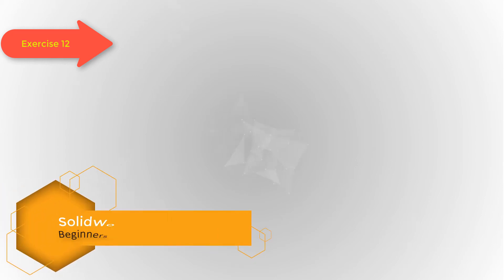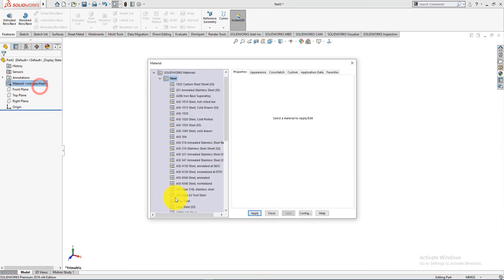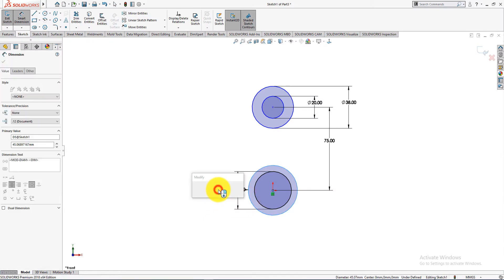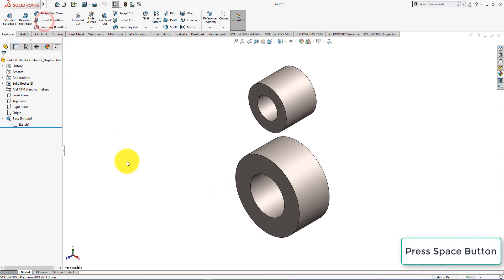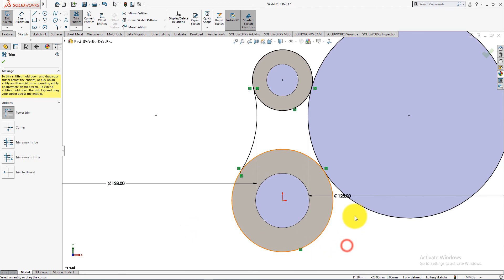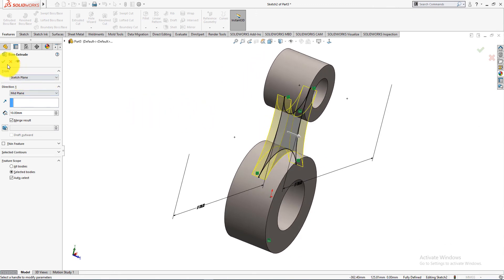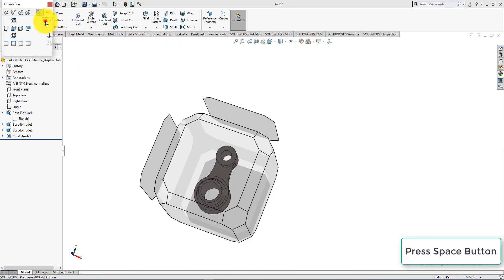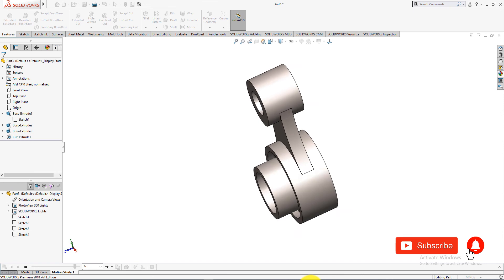SolidWorks Tutorial - June 2020 - Exercise 12 - Part 04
This is the peart which We gonna design today for you my dear friends. This is the exercise number 12. This is also a simple mechanical part. We will only use four sketch, three extrude boss command, and one extruded cut command for completing this part. We will use SolidWorks 2018 for designing this part. This exercise video tutorial will help newbies for their regular practice. Hope you will enjoy this CAD Tutorial video. You can share your feedback regarding this tutorial through comments. A lot of practice will make you an expert designer. Let’s Start.